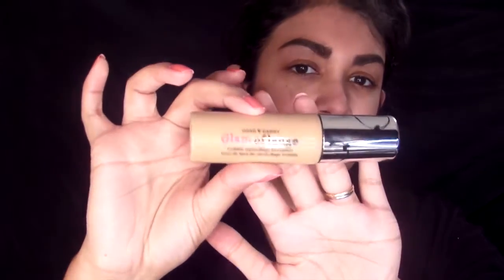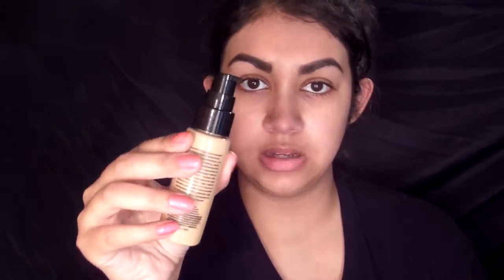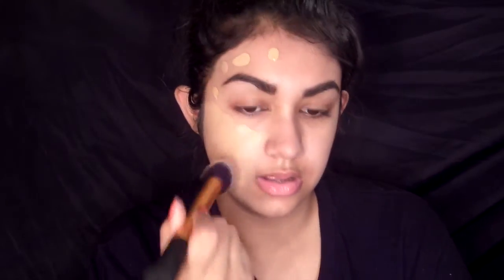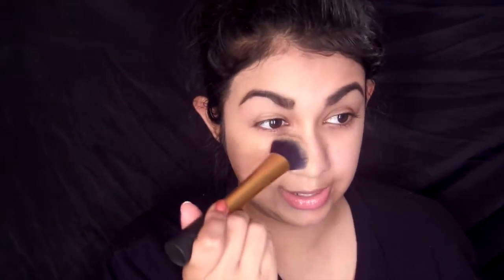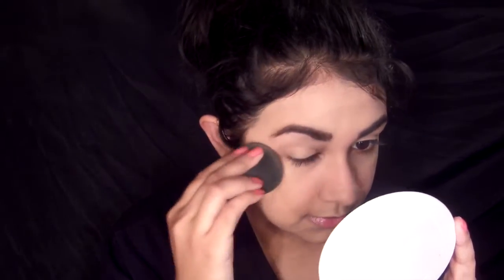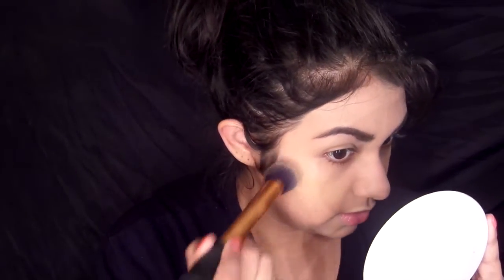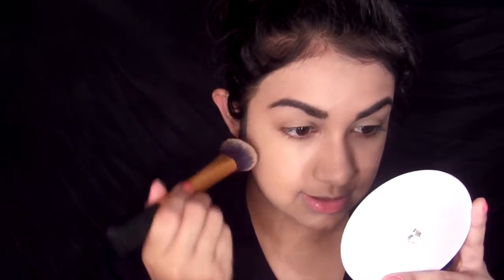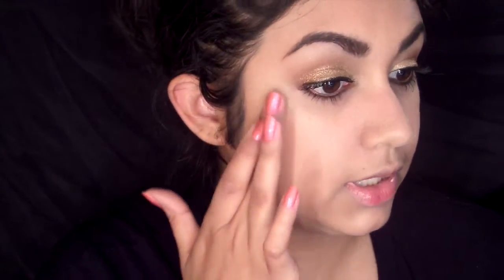NEW HARD CANDY GLAMOFLAUGE FOUNDATION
This is my first impression of the hard candy glamoflauge foundation. I am in the shade light medium, and I paid $7 at my local walmart.